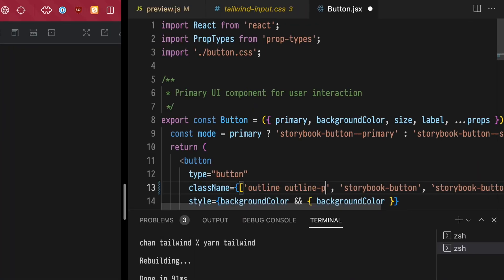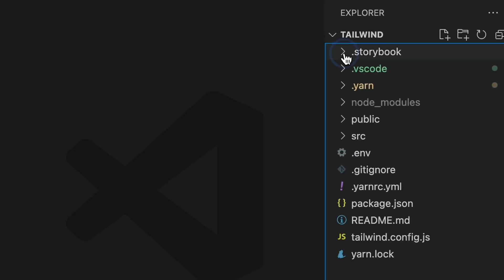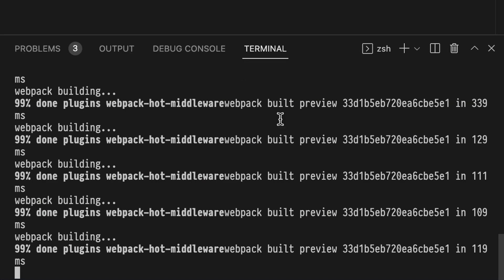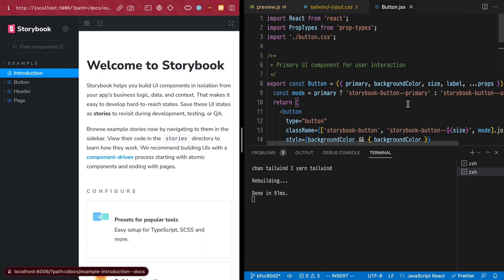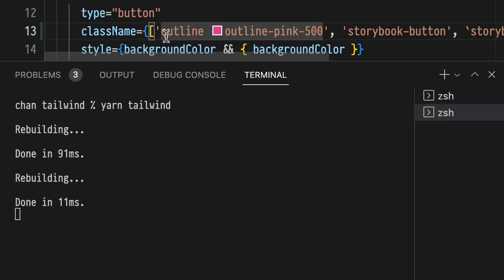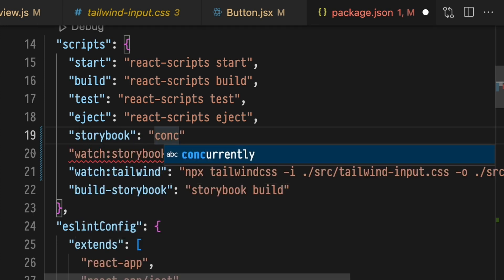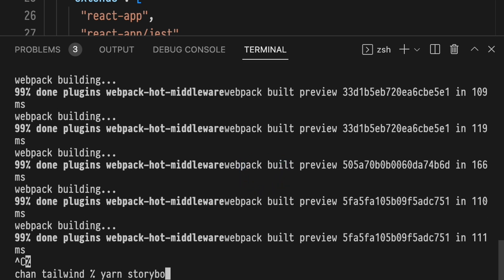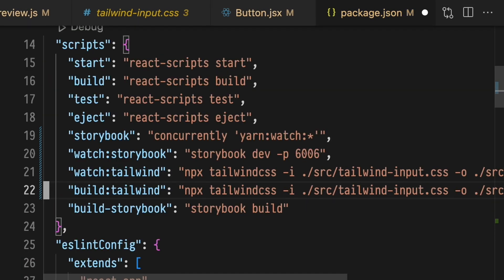Tailwind and Storybook… FINALLY!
What if testing components for accessibility violations were as simple as linting them for syntax errors. Would you give it a shot? Learn with @chantastic!

▬ Chapters ▬▬▬▬▬▬▬▬▬▬

00:00:00 Tailwind and Storybook trouble?
00:00:24 Connect Tailwind and Storybook with Concurrently
00:00:45 Install tailwindcss
00:00:59 Import tailwind.css in preview.js
00:01:53 Use concurrently to run storybook and tailwind CLIs concurrently
00:02:59 Don't forget to update your build script!
00:03:10 Another option: postcss-addon
00:03:24 Next steps…

▬ Learn more ▬▬▬▬▬▬▬▬▬▬

▬ Free Storybook hosting ▬▬▬▬▬▬▬▬▬▬